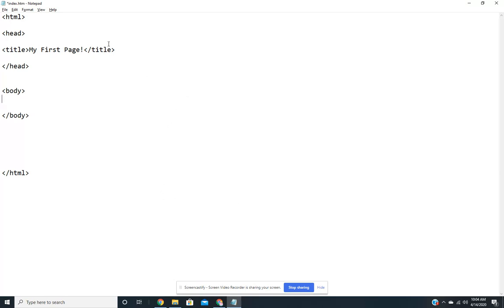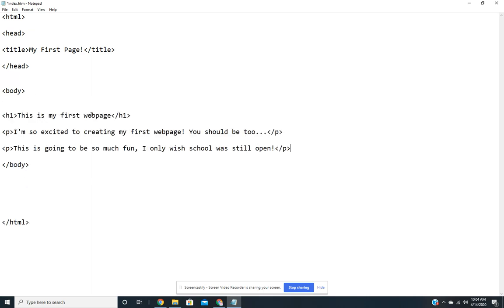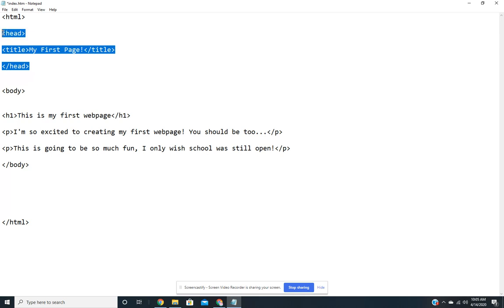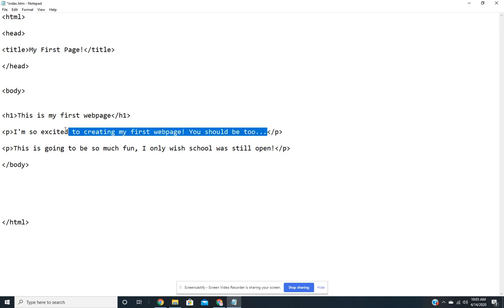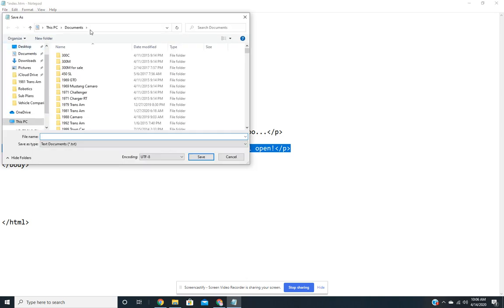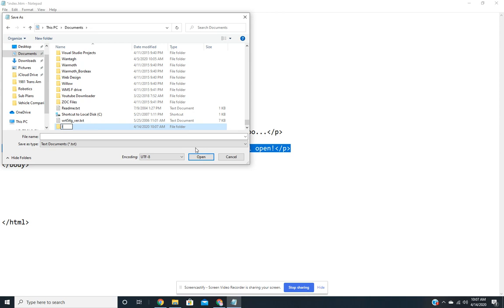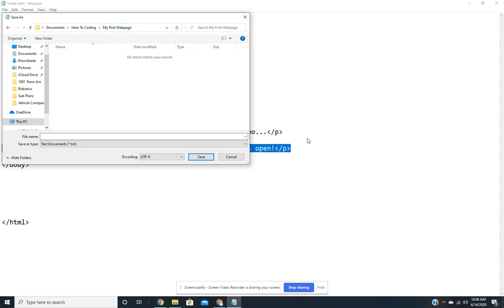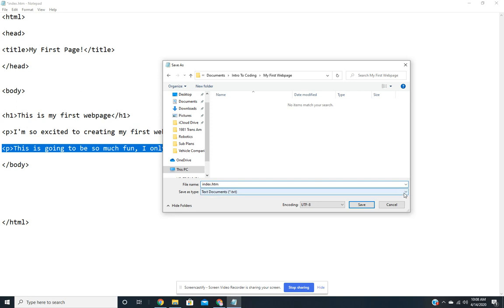First Webpage Part 2